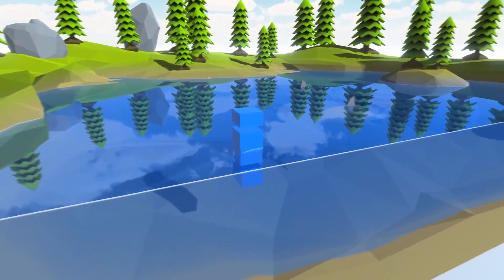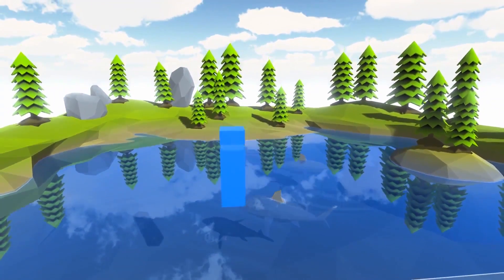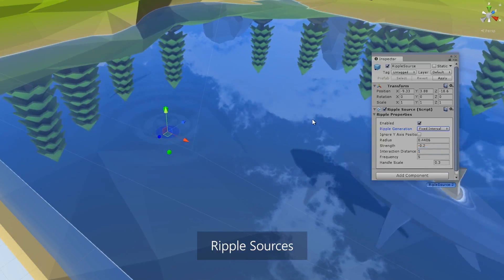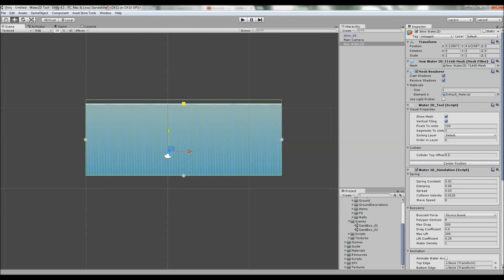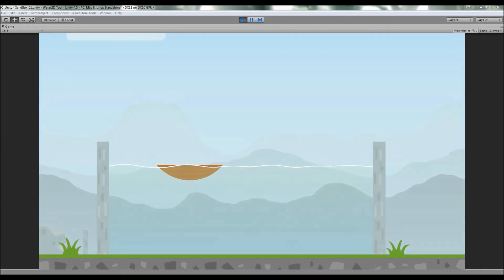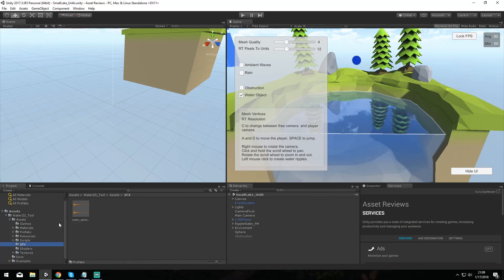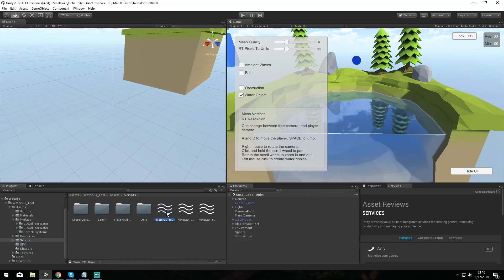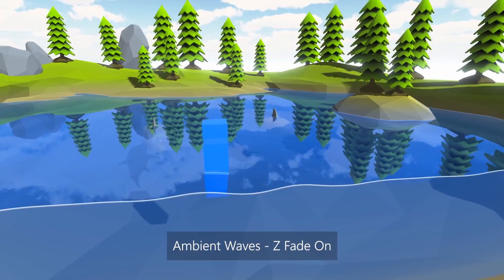Asset Review: Water 2D Tool - Unity 2018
♥ VIDEO LIKE GOAL:
• 120 Likes!

In this episode, we're reviewing Water 2D Tool! Let me know what other assets you want me to review - I will include your comments in the videos!

LINKS!  ❤️